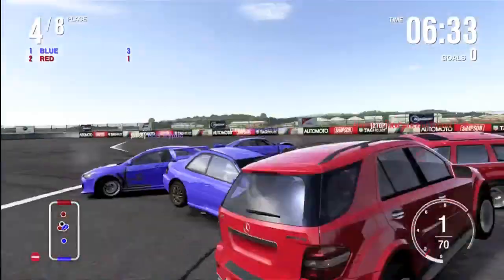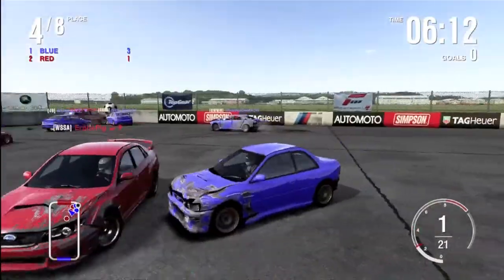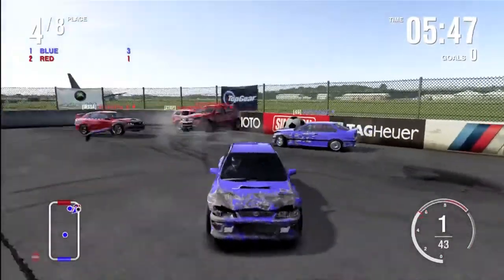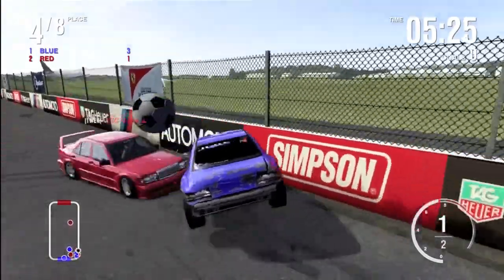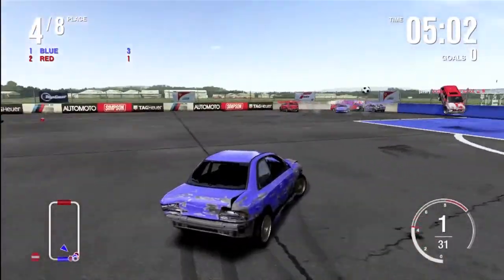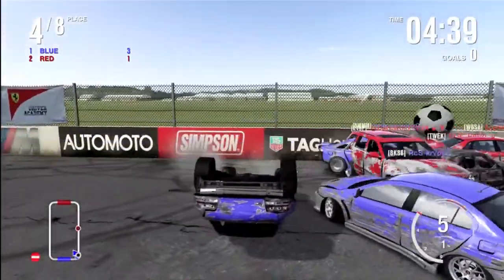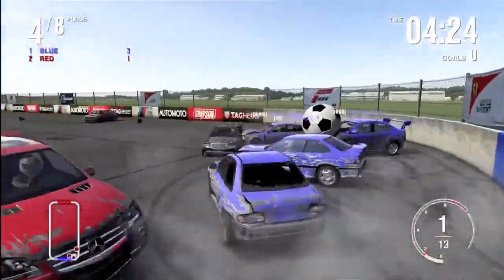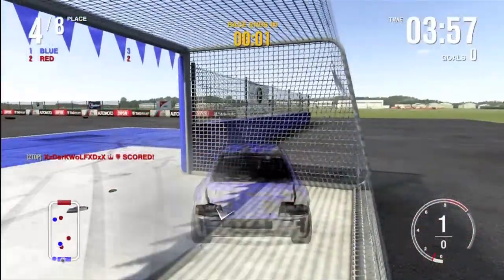Forza 4 - Top Gear Soccer - HD -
Just one round of many during a game of Top Gear Soccer on Forza 4, I know it's a little laggy on occasion but it is still great fun!

Drop Bear Gaming Gear - the best gaming gear at the lowest price : httip://

Guide to Awesome Living - Events, Games, Food and Reviews for the average gamer

ACLPro - Australia's only LAN circuit for Pro Players. Including FIFA, Halo, CoD and more